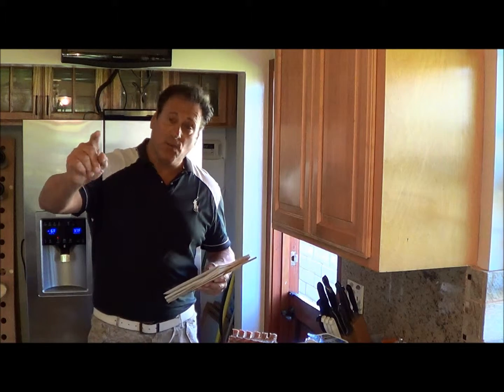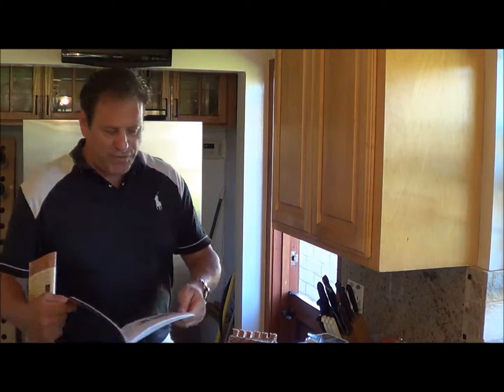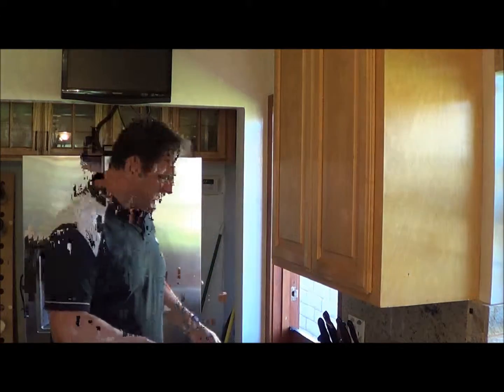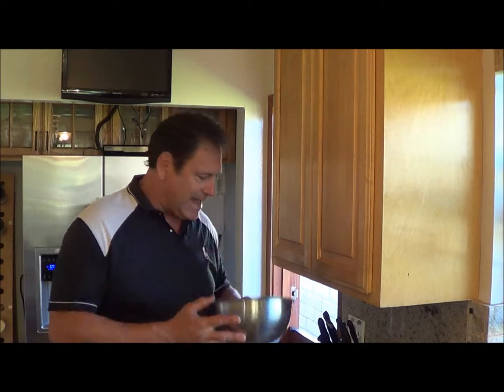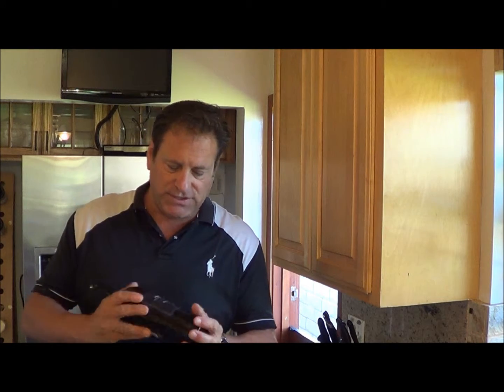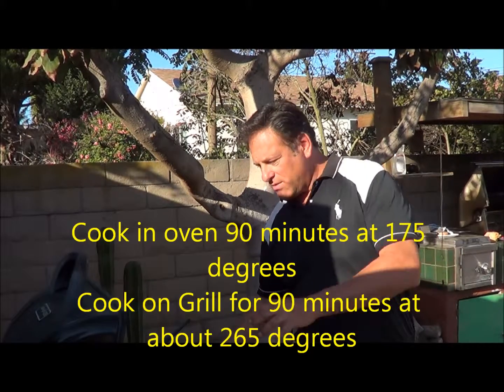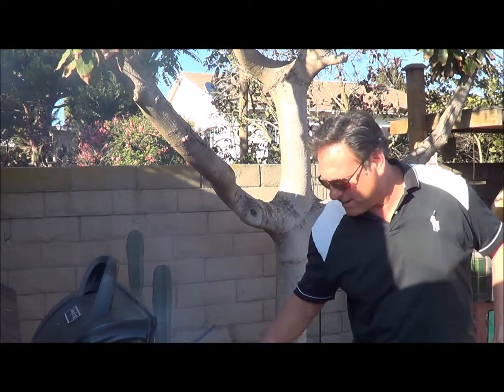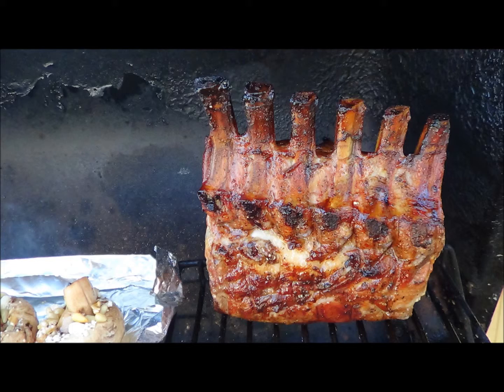The Primal Grill Chef (Episode 511) Cave Unknowns Sqealing Wild Pig with no name 6 bone in roast!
The primal al Grill Chef grills Cave Unknowns Squealing Wild Pig with no name and Granny Blendas bodacious button mushrooms in primal fashion. This recipe is sure to give you a flavor explosion with Joe's Bourbon Plum marinade! The mushrooms are also explosively tasty! Chop Sizzle Grill...eat!